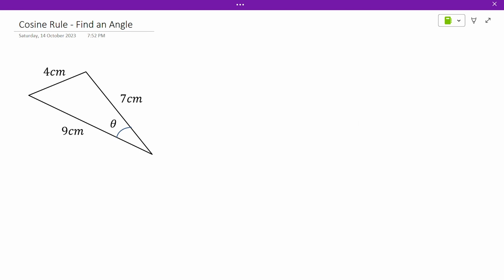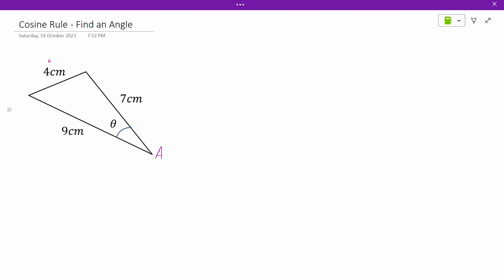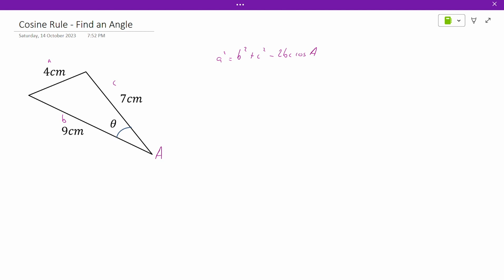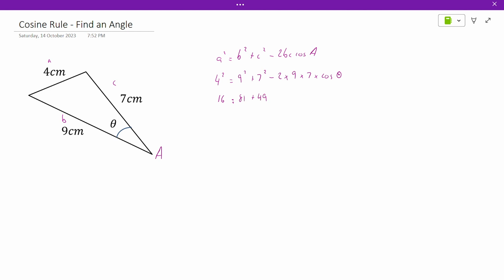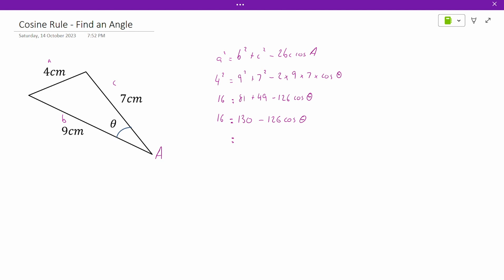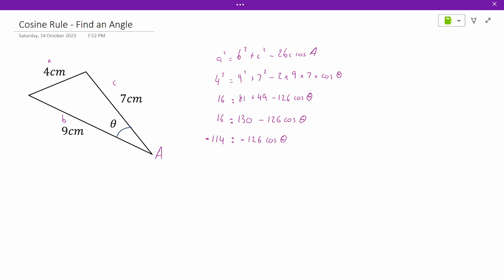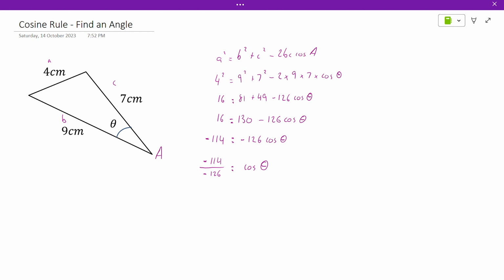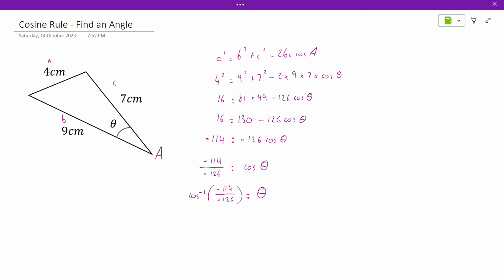Cosine Rule - Find an Angle